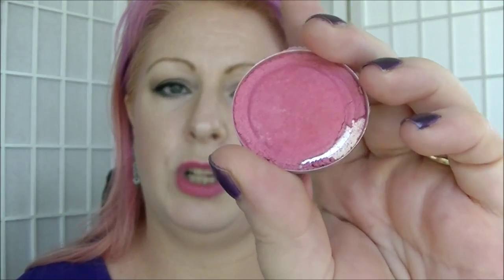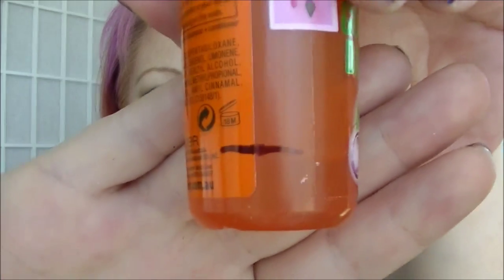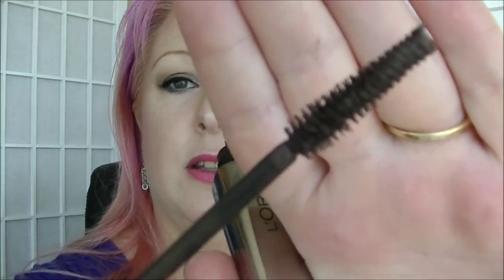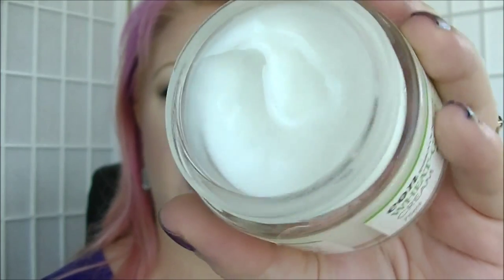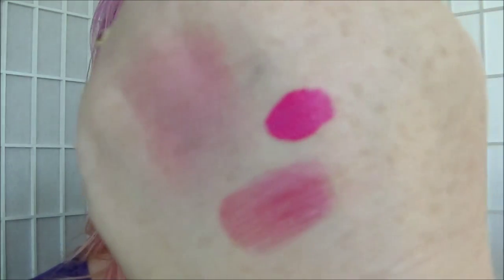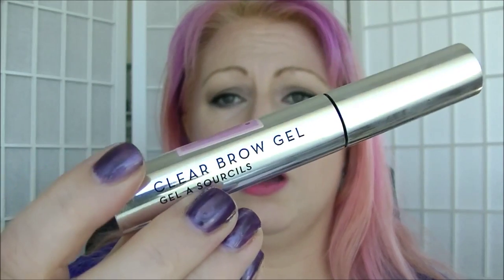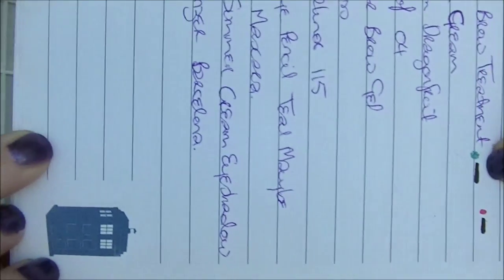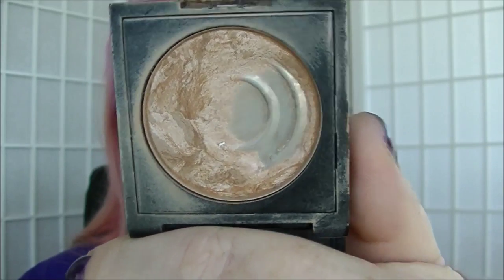Finish 17 by the Solstice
The Summer/Winter Solstice is June 21/22 and is the turn of the year, so what better date to use for a new Use It Up challenge.
Feel free to join me, even if you use a different number of products.